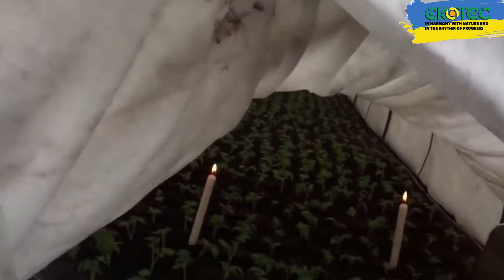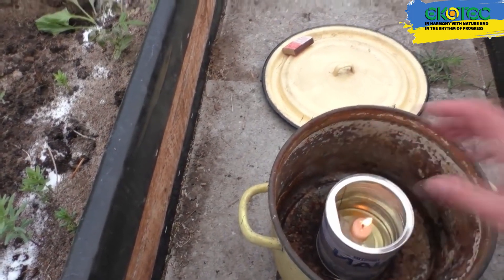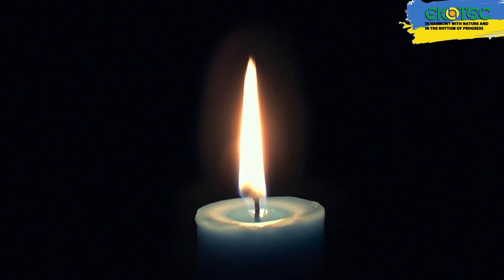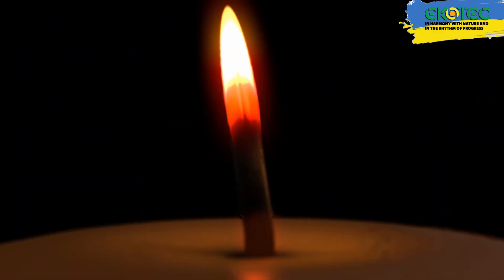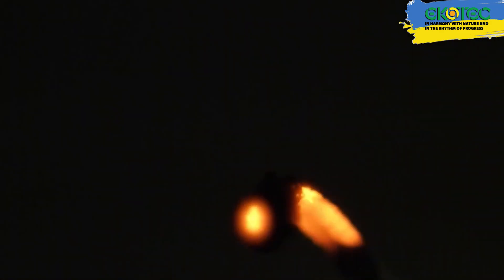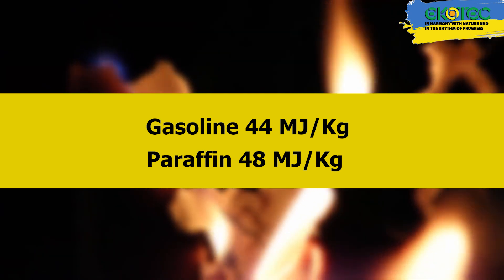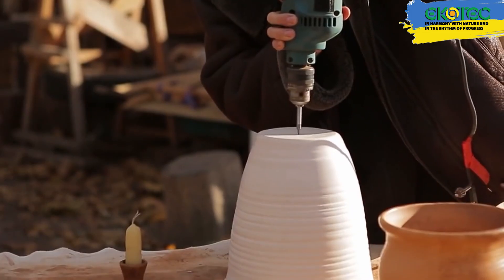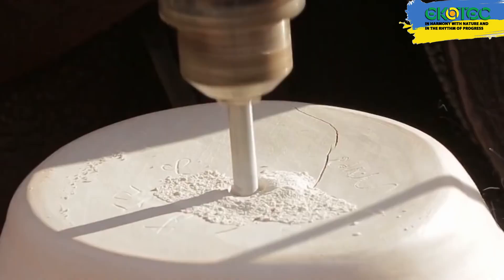Cheap greenhouse heating with candles. Is it possible to really heat?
Candles are a cheap and renewable source of heat, but are they effective enough to heat a greenhouse? In this video, we will discuss the possibility of using candles to heat a greenhouse. We will also provide some tips for using candles to heat a greenhouse effectively.

Can candles heat a greenhouse?

The answer is yes, candles can be used to heat a greenhouse. However, they are not as effective as traditional heating methods such as electricity or gas. Candles emit heat through convection, which means that the heat rises and circulates around the greenhouse. This can be effective for small greenhouses, but it is not as effective for large greenhouses.

How to use candles to heat a greenhouse

To increase the effectiveness of candle heating, you can use a variety of techniques. One technique is to place the candles in a central location in the greenhouse. This will help to distribute the heat evenly. Another technique is to use a reflector to direct the heat towards the plants.